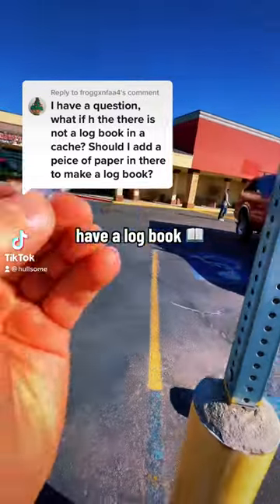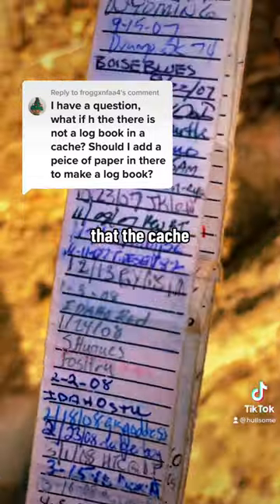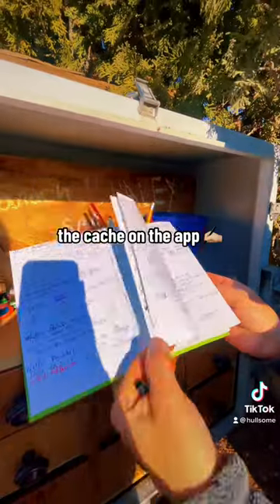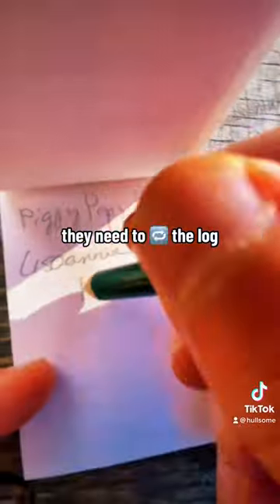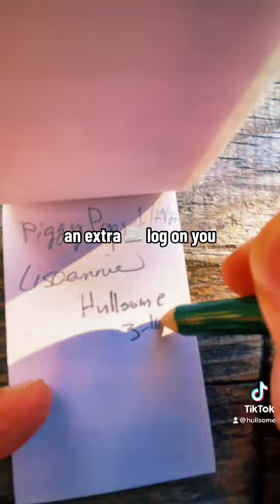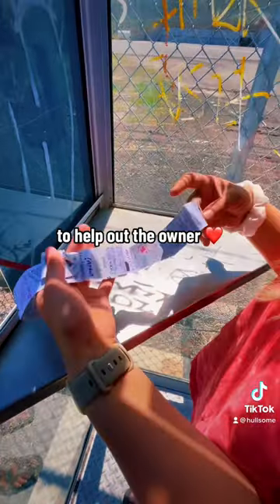carry a spare log with you to help out cache owners if the log is full, missing, or damaged! 📑